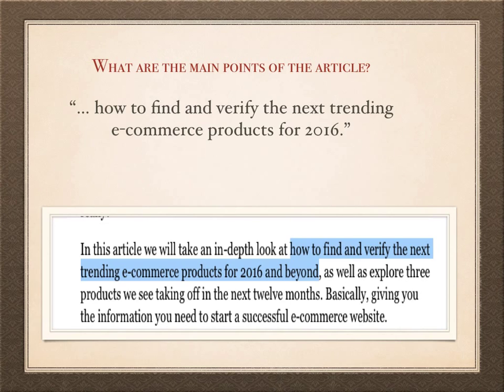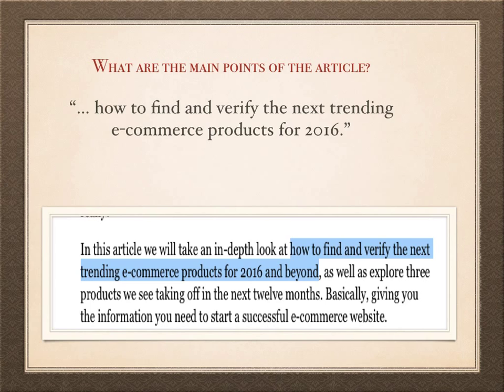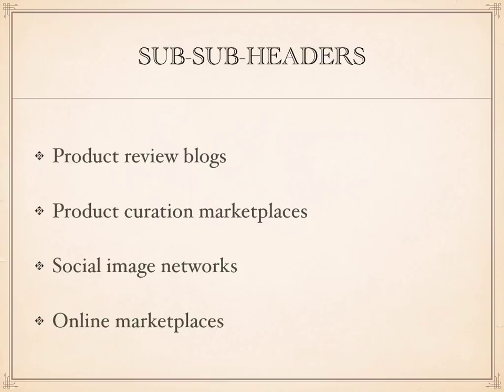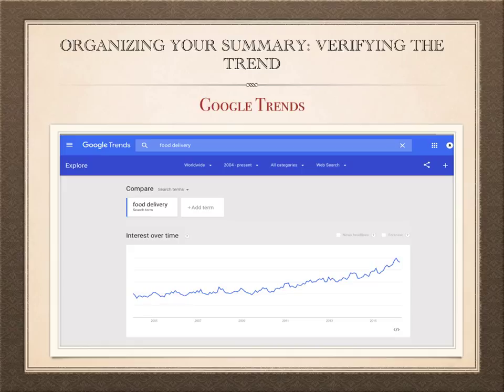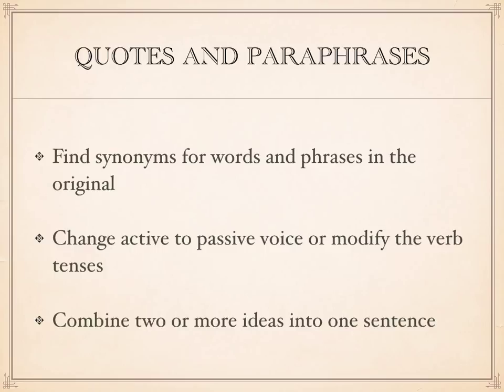Summarizing a Business Article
This is one of the lectures in the ESL 346 course at Saddleback Community College.